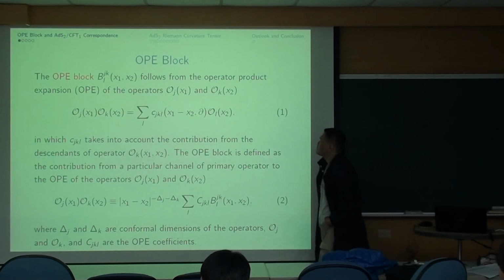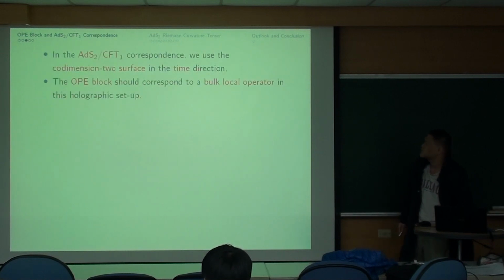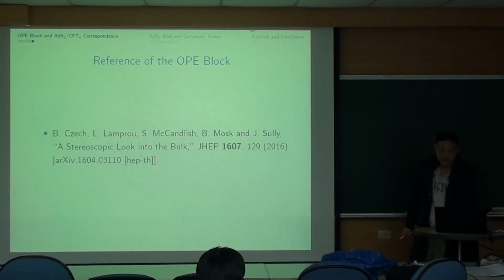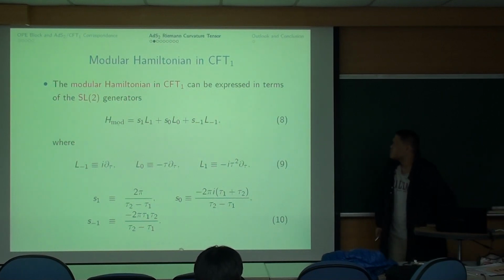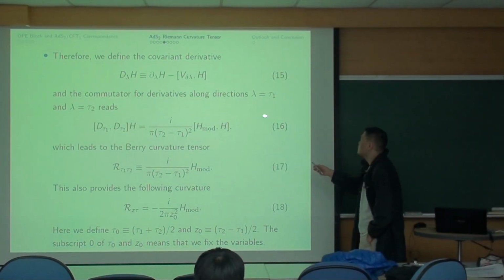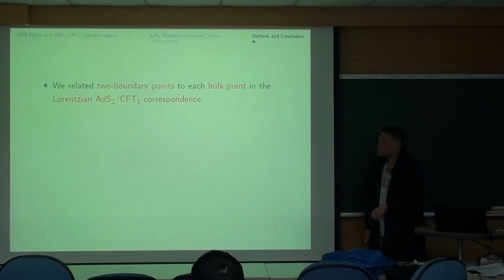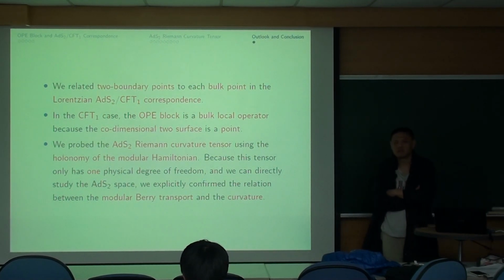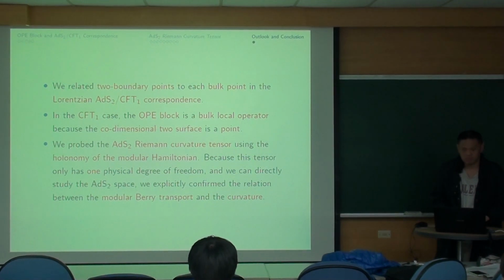B1213 06 Chen Te Ma--The Probe of Curvature in the Lorentzian AdS_2/CFT_1 Correspondence